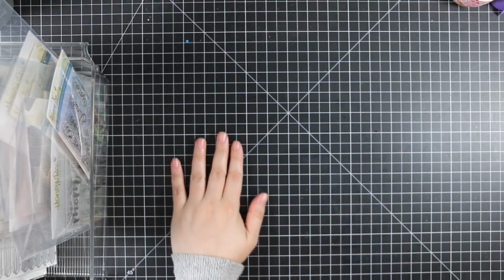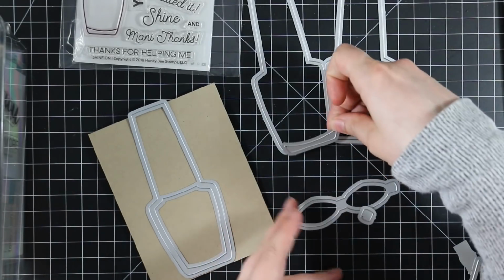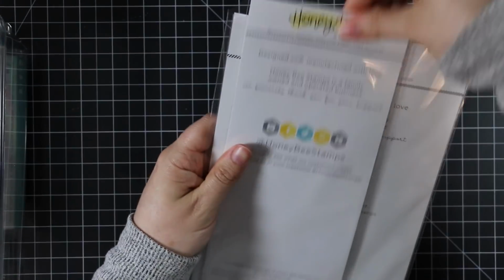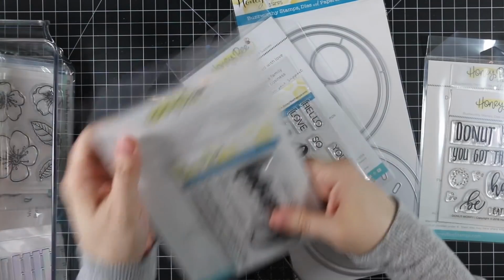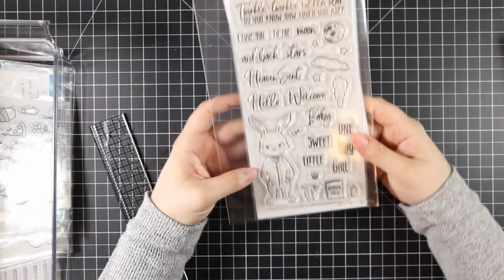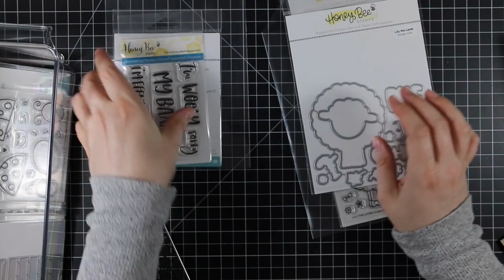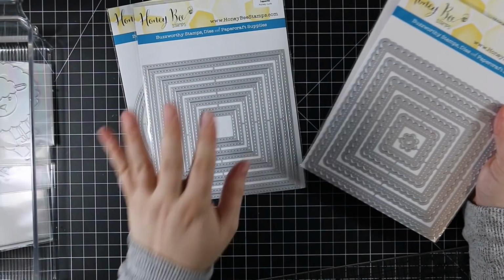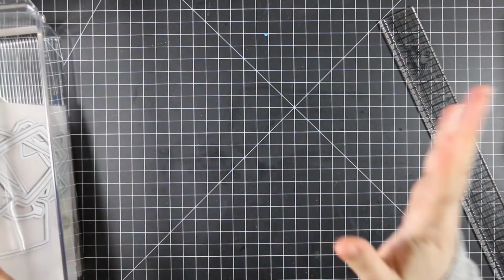Honey Bee Stamps Spring 2018 Release & Review!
• Honey Bee MR. AND MRS. Clear Stamp Set

• Honey Bee MR. AND MRS. Dies